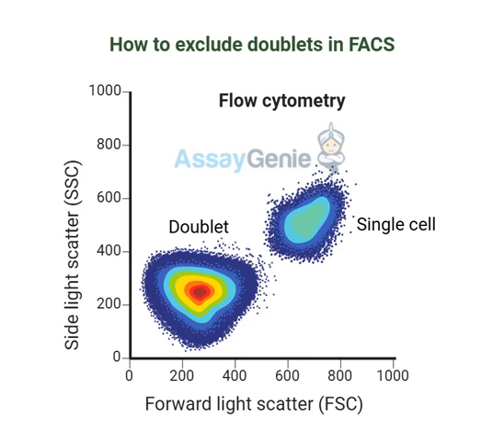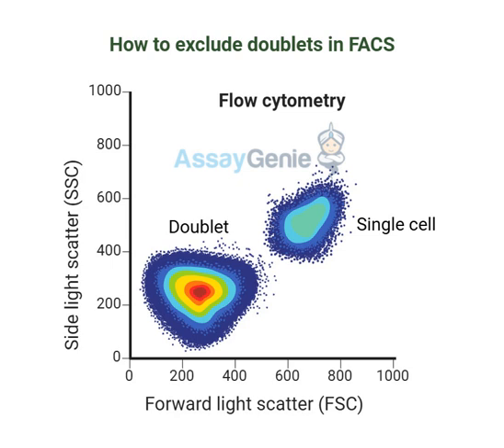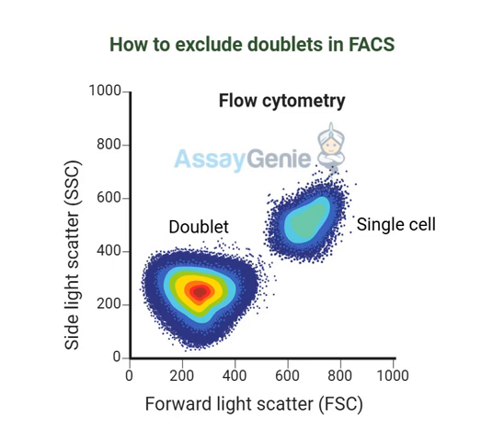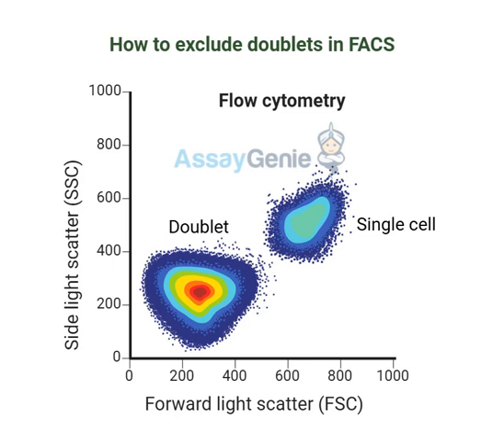Excluding Doublets in FACS Analysis A Comprehensive Guide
Main Themes:

Doublet discrimination is essential for accurate FACS analysis. Doublets, two cells stuck together, can skew results by falsely elevating fluorescence signals or misrepresenting cell populations.
A systematic gating strategy utilizing forward scatter (FSC), side scatter (SSC), and fluorescence parameters effectively identifies and excludes doublets. This guide outlines a step-by-step approach.

Most Important Ideas/Facts:

Doublet Impact: Doublets cause inaccurate fluorescence intensity measurements, distort cell cycle analysis, and lead to inaccurate cell population gating.
"Excluding doublets is particularly critical in experiments where precise cell quantification is essential, such as cell cycle studies, apoptosis assays, and multicolor immunophenotyping."

Key Parameters:
FSC: Measures cell size.
SSC: Measures cell granularity/complexity.
Area (A): Total integrated signal, proportional to size.
Height (H): Peak of the signal pulse.
Width (W): Pulse duration. Doublets have wider pulses.
Step-by-Step Doublet Discrimination:
Primary Gating (FSC-A vs. FSC-H): Identify single cells forming a tight, linear population. Doublets deviate from this line due to higher peak height relative to area.
Secondary Gating (FSC-W vs. FSC-H): Exclude events with higher FSC-W as doublets have wider pulses.
SSC Gating (Optional, SSC-A vs. SSC-H or SSC-W): Further refine doublet exclusion, particularly in heterogeneous samples with varying granularity.
Fluorescence Gating (Fl-A vs. Fl-H): For fluorescently labeled cells, exclude events with disproportionate fluorescence height or area indicative of doublets.
Sequential Gating Strategy: The guide recommends a specific gating order: FSC-A vs. FSC-H - FSC-W vs. FSC-H - SSC (if needed) - Fluorescence (if needed).

Tips and Validation:
Run control samples of known single cells to validate the gating strategy.
Optimize gating parameters for different cell types and experimental conditions.
Verify results using a combination of FSC, SSC, and fluorescence plots.

Conclusion:

The guide emphasizes the importance of doublet exclusion in FACS analysis. It provides a comprehensive, step-by-step strategy using various parameters to ensure accurate data interpretation and reliable results across diverse applications.